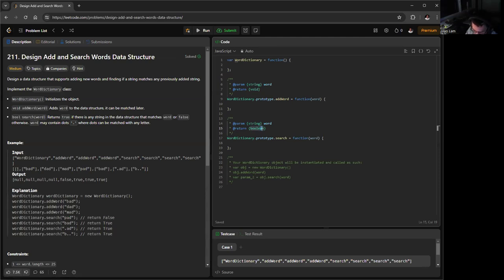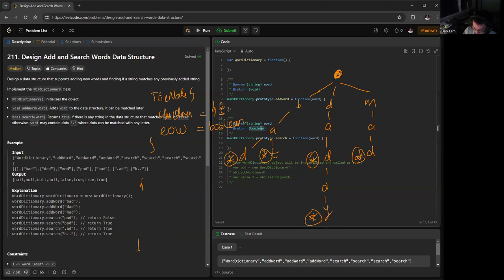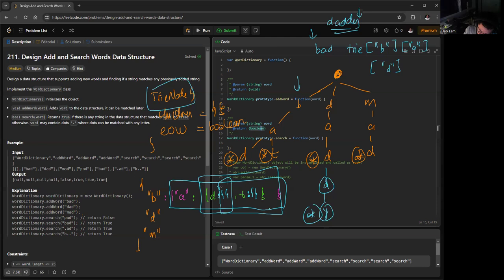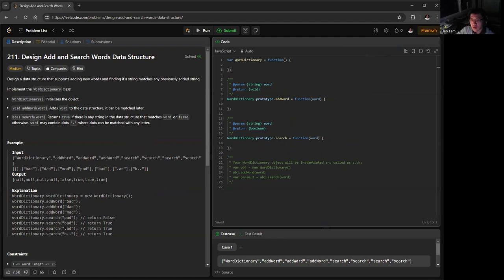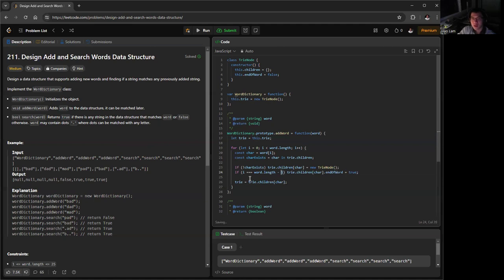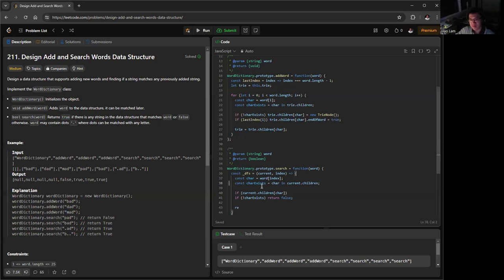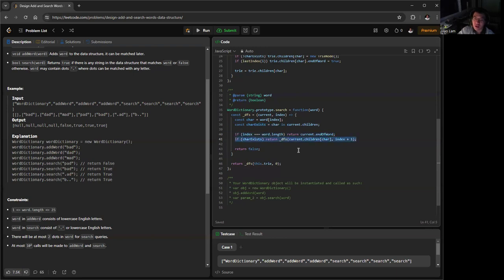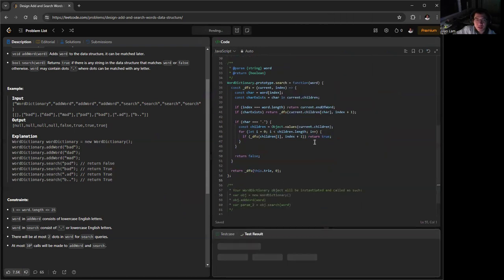Problem #211 - Design Add and Search Words Data Structure